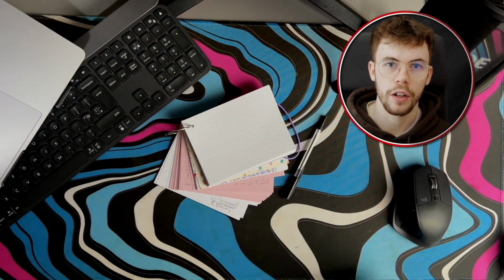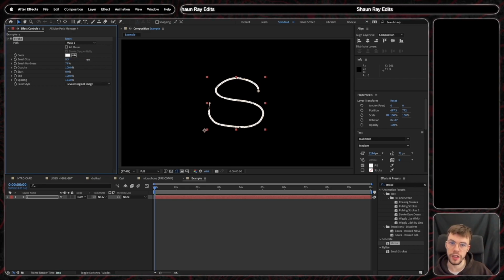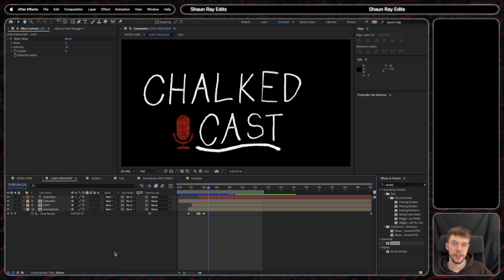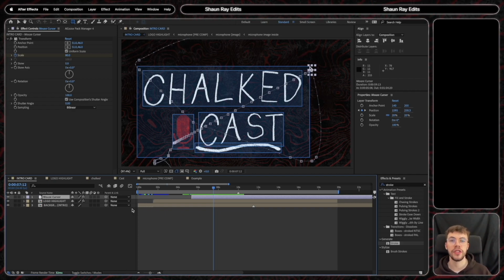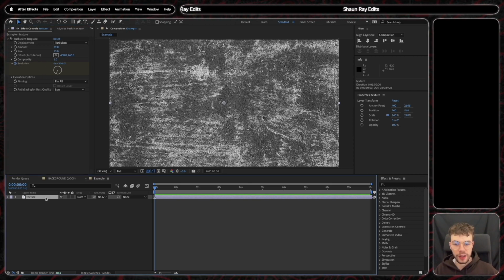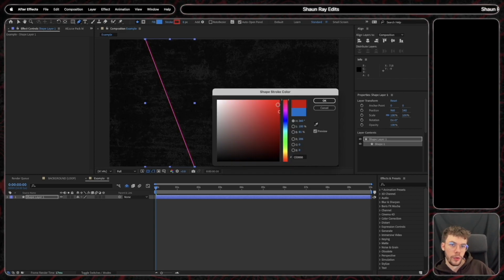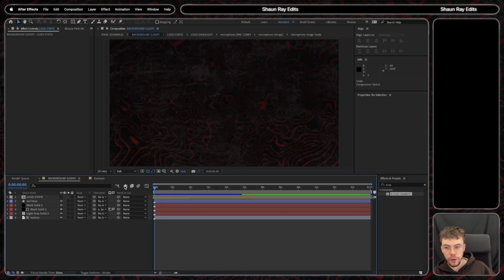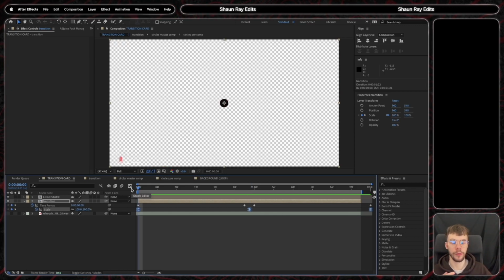How I Made Chalked Cast | After Effects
Massive shout out to @TheChalkedCast  for the opportunity!

Chapters:
0:00 Introduction & Design
0:54 Logo Animation
7:16 Plugins Used!
7:57 Topographic Background
13:00 Transition!
15:44 OBS Setup
16:04 Outro